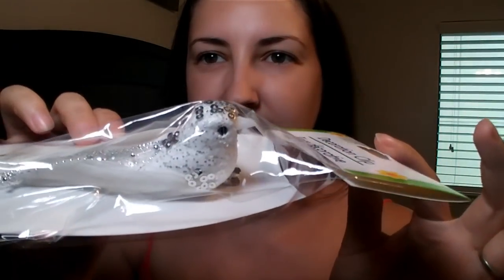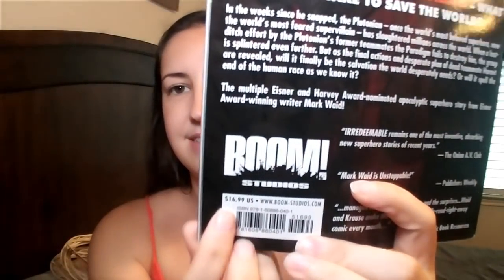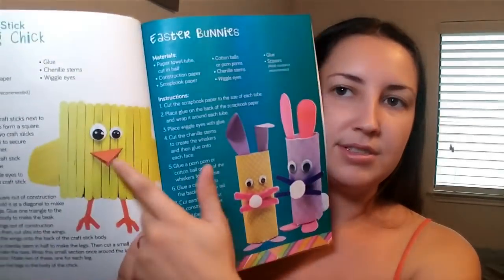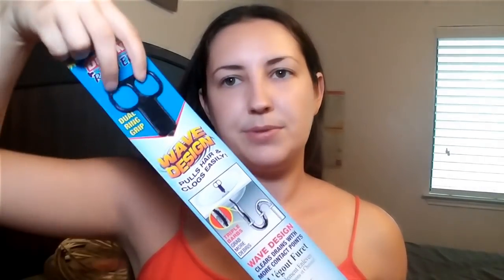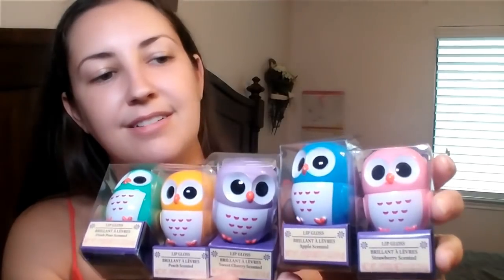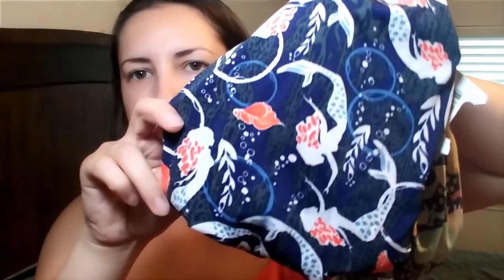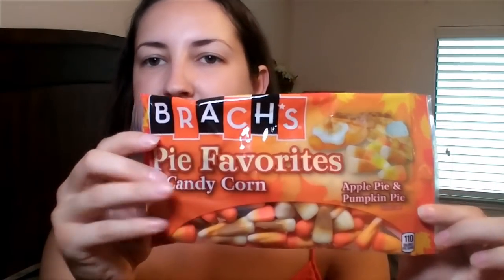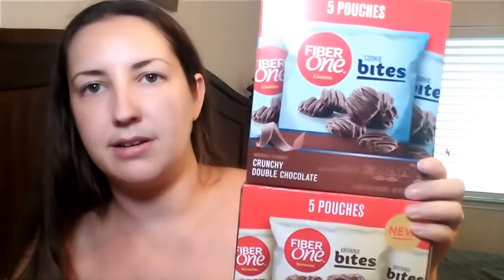Dollar Tree Haul | October 25 2018 | New toys & food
Dollar tree haul. So many great new toys and large boxes of new food items. Don't miss out!

I also recently uploaded a Dollar Tree craft pumpkin transformation DIY project. go ahead and check it out!